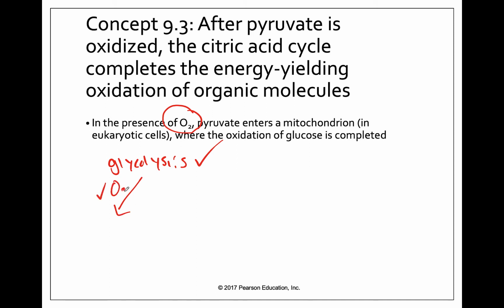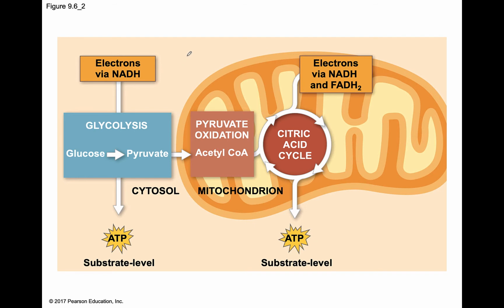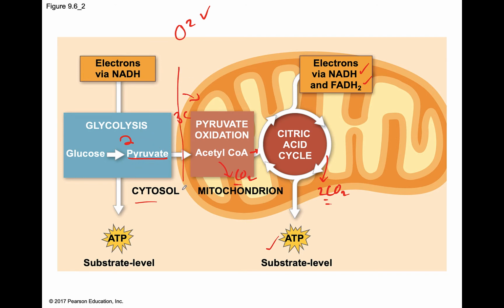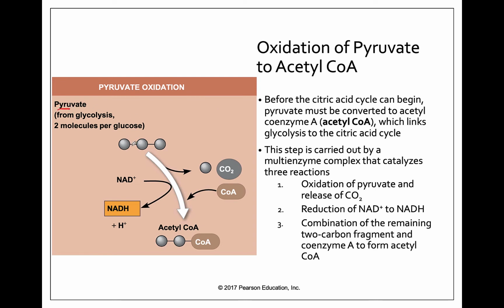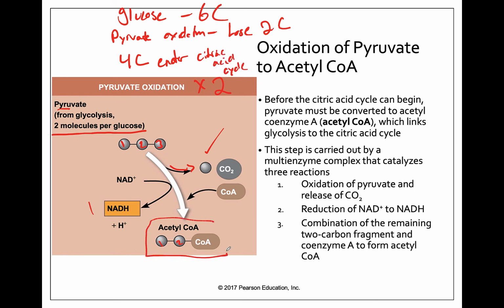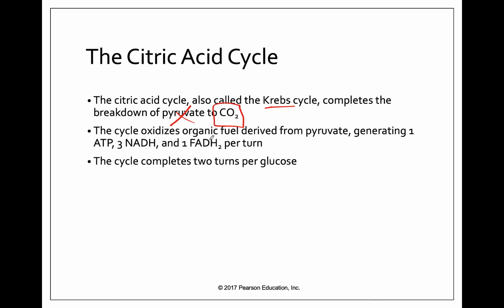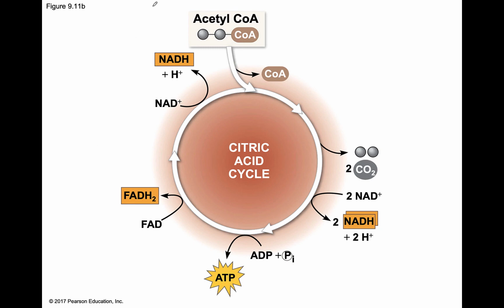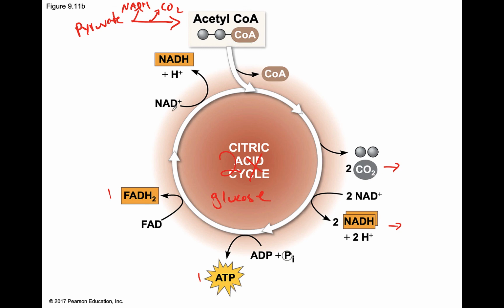9.3 Citric Acid Cycle